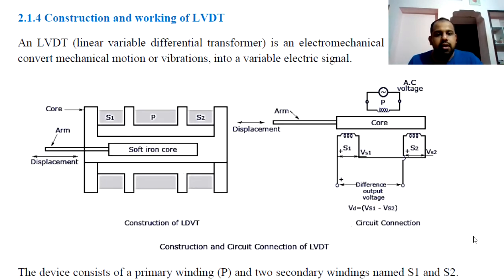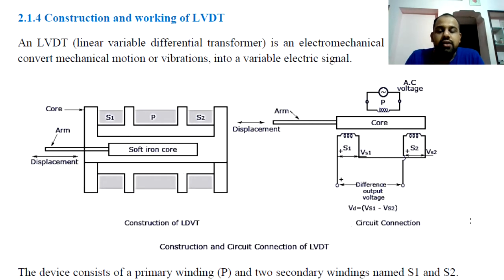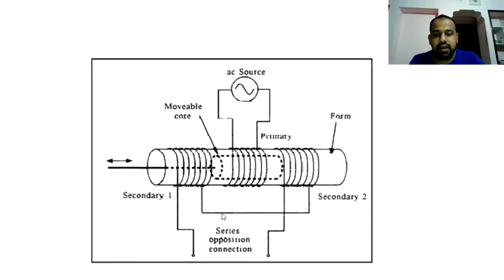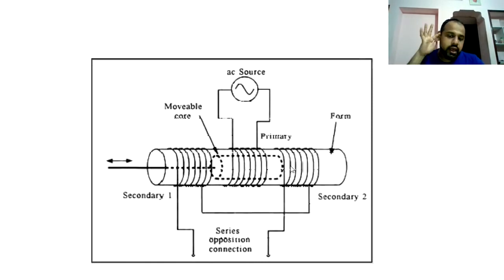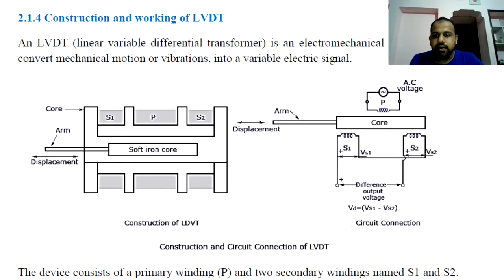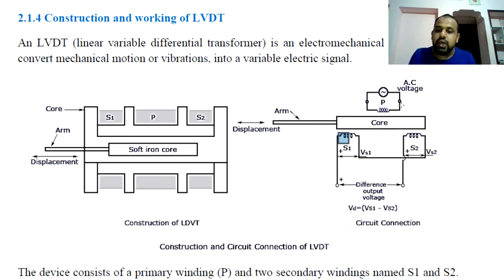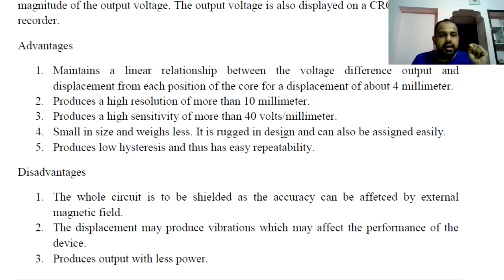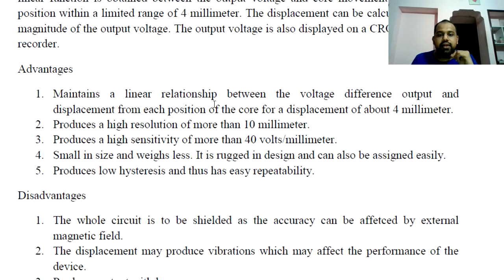LVDT (Construction &working) Pressure, weight measurement using LVDT -Lec-11 (Malayalam Explanation)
LVDT- Working & Construction
Pressure, weight measurement using LVDT (Malayalam Explanation)-Lecture-11
By
Akbar Ali.M